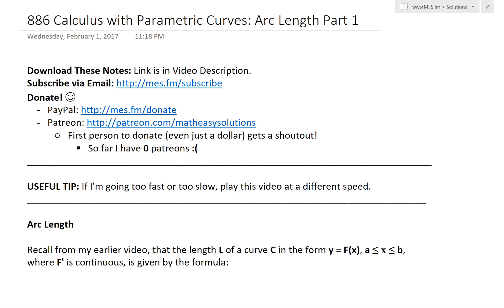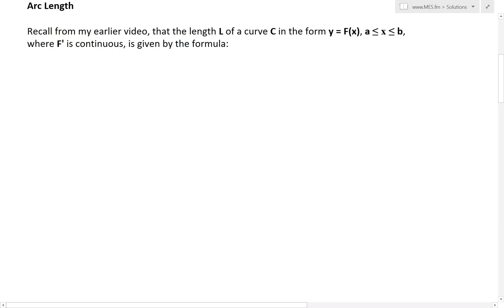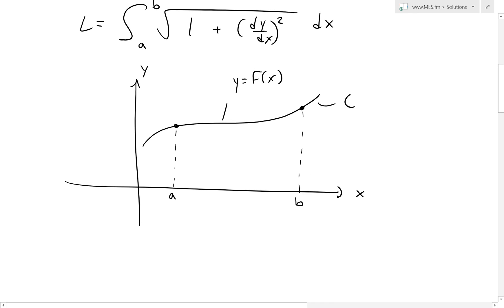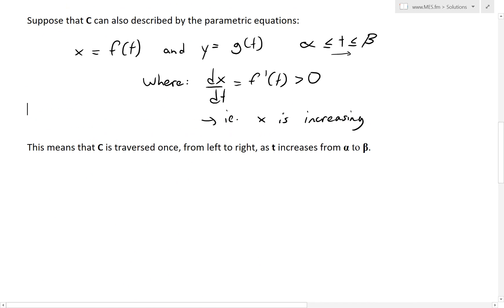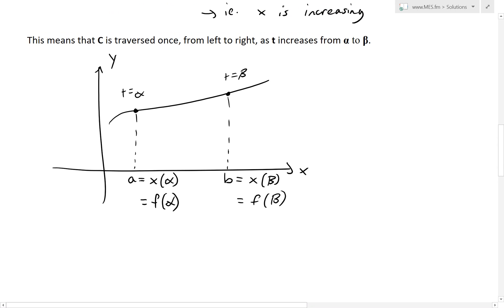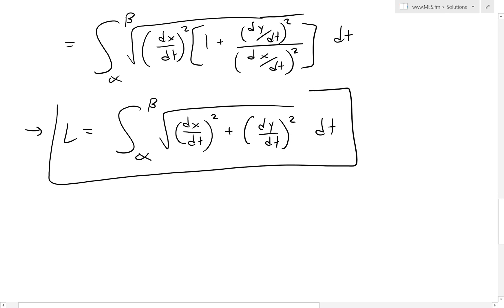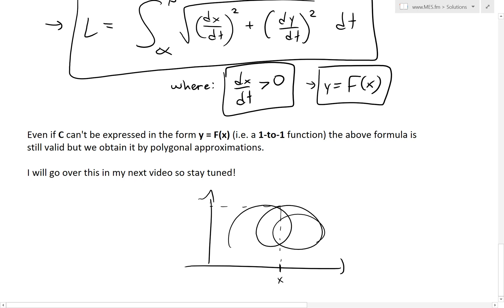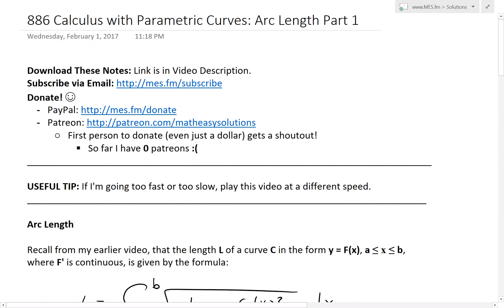Parametric Calculus: Arc Length Part 1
In this video I go over further into Calculus with Parametric Curves and this time derive the formula for the Arc Length, which is the length of a curve. I go over Part 1 of the arc length derivation, which looks at the specific case in which the parametric equations x = f(t) and y = g(t) can be written in the standard form y = F(x). In the derivation I use the Substitution Rule for integrals to convert the standard formula for arc length, which I have covered in my earlier videos. In the next part I show that this formula for arc length is still valid even if the curve can’t be written as y = F(x).